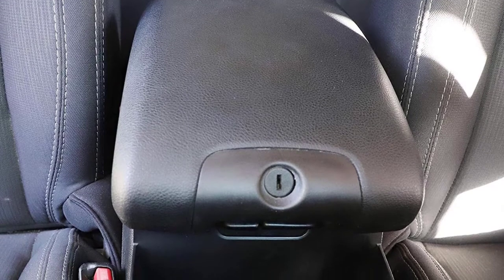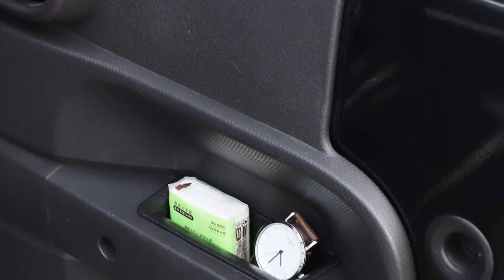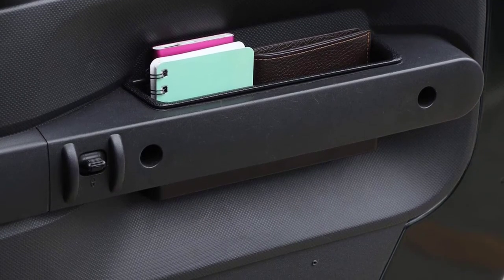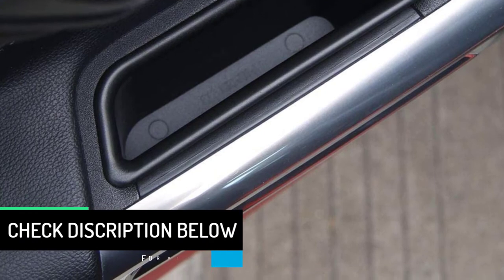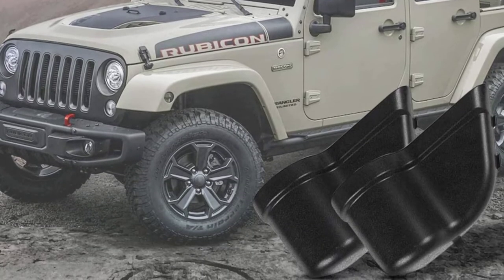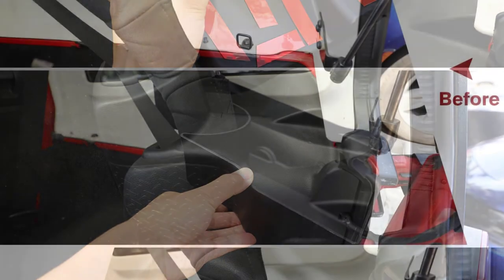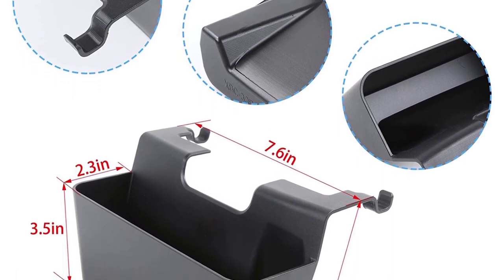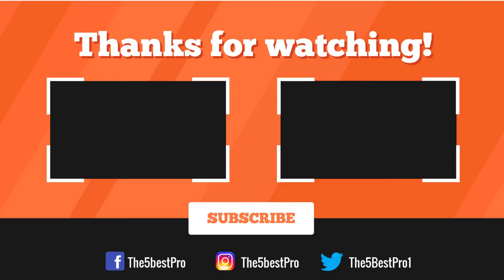Top 5 Best Door Side Storage Boxes in 2021 Reviews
▶️ 5. JeCar Car Door Side Storage Box.

▶️ 4. Auto Front Door Side Organizer Tray Grab Handle Storage Box.

▶️ 3. RT-TCZ for Jeep JK Front Door Side Insert Storage Box.

▶️ 2. RT-TCZ Interior Storage Box Cargo Rack Trunk.

▶️ 1. JeCar for Jeep Center Console Organizer.

➥ Prime Discounted Monthly Offering
➥ Amazon Fresh
➥ Try Twitch Prime
➥ Amazon Music Unlimited
➥ Try Amazon Home Services
➥ Kindle Unlimited Membership Plans
➥ Create an Amazon Wedding Registry
➥ Try Audible and Get Two Free Audiobooks